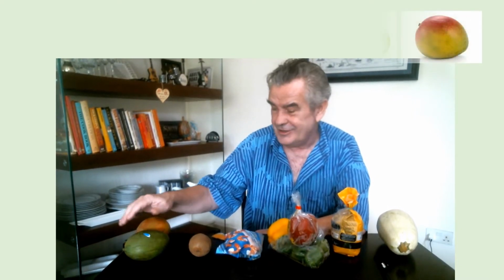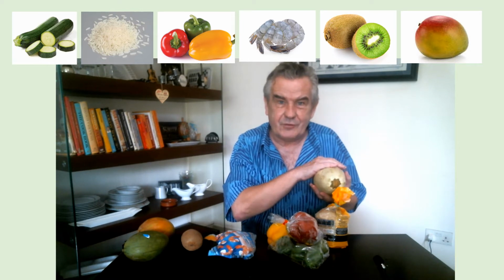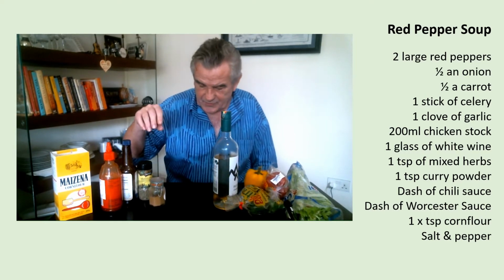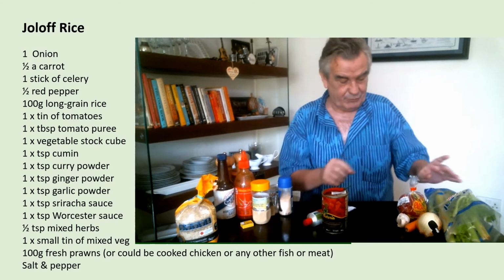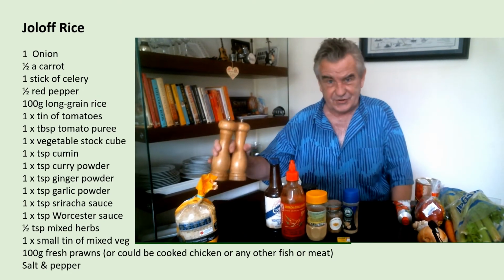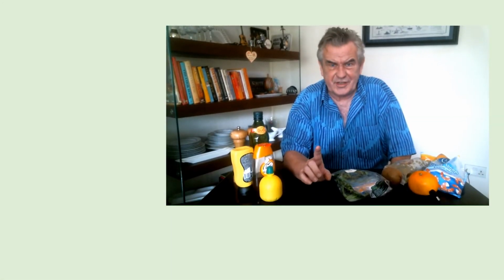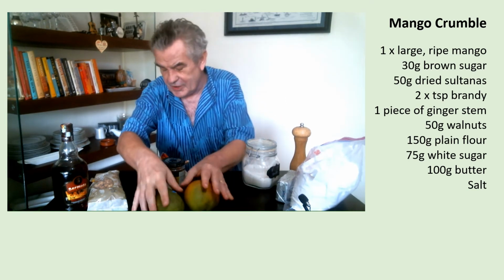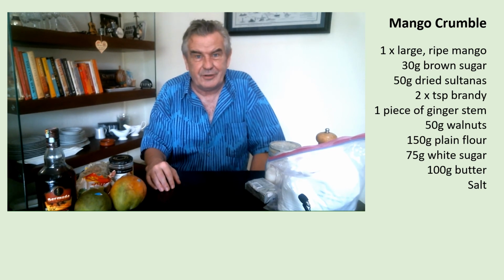Cooking Challenge Two, Day 6 - Lisa Williams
Ingredients: prawns, bell peppers, courgette, rice, kiwi fruit, mango.